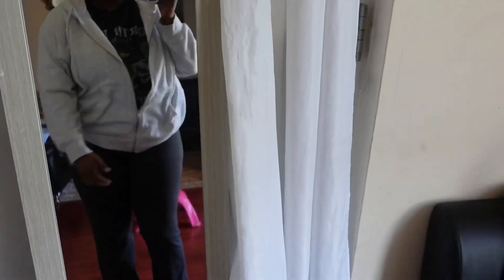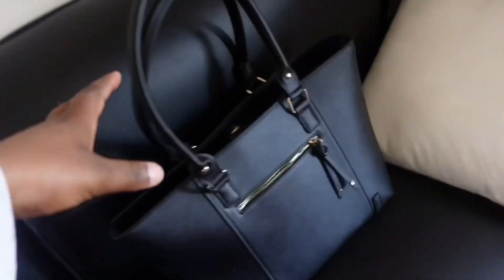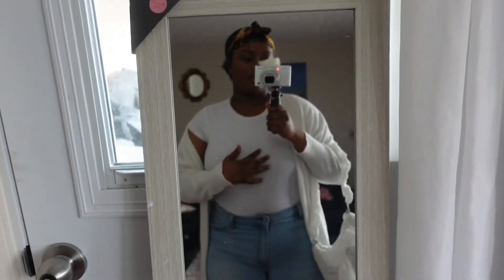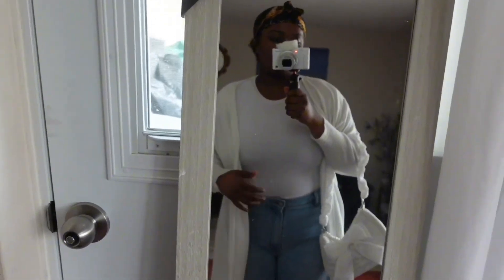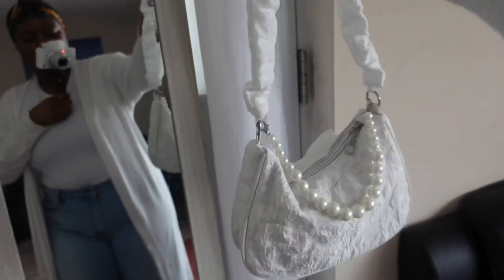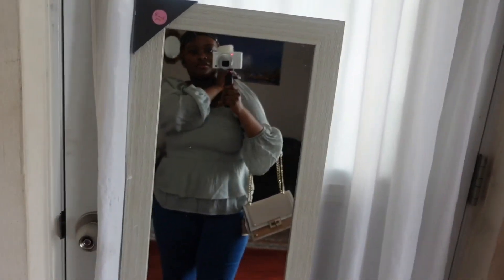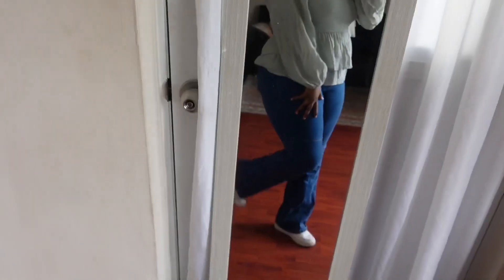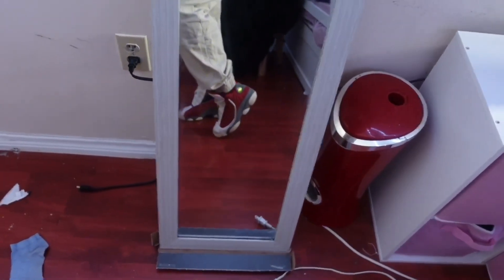WHAT I WEAR IN A WEEK TO WORK👗|| outfit of the week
Alhamdulilah for another day and thank you guys for tuning in!!

In today’s video, I am showing you guys a week of outfits that i wore to work. This is  typically what i wear in a regular basis to work. I hope you guys enjoyed this video and got some inspiration from it.

I don’t own rights to any music used in my videos
songs used in my videos are from : @vineandbranchbeats & @vinhvibes

@adoreee._quen via instagram™️
@sali_.secrets via instagram™️
@lifewith.sals via instagram™️
@just.saley via Snapchat👻™️
@just.saley via TikTok🎶™️
@quenntingz via TikTok 🎶™️
 @adoreee_quenn via Pinterest™️

FAQ
Age | 18
What do you use to film? | Sony zv1 and iPhone 11
My city | Toronto

Goal: 185